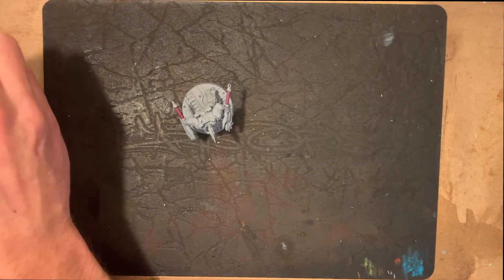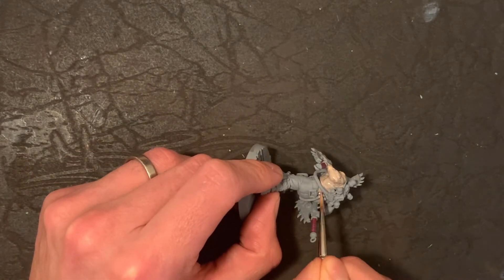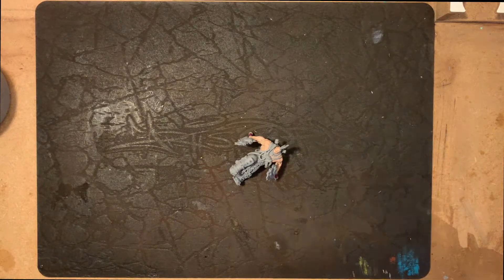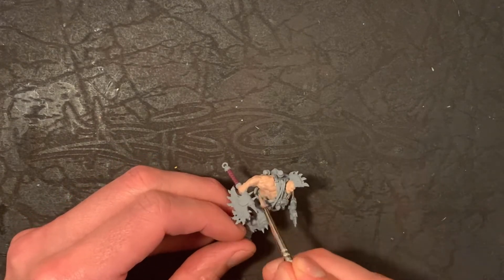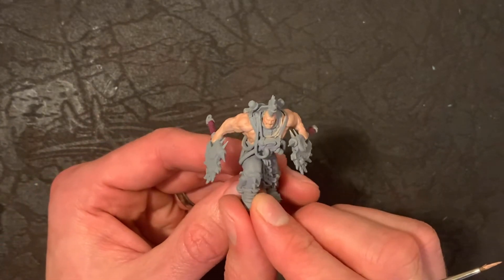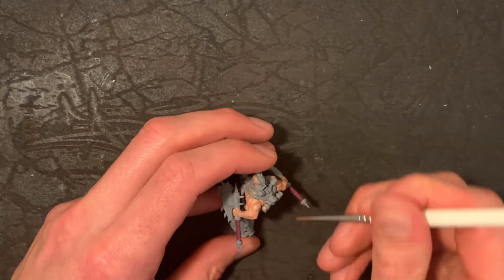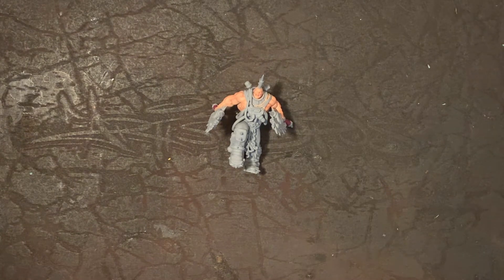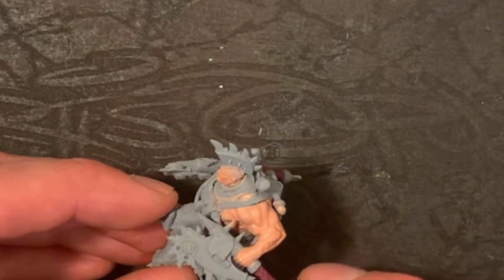How to paint skin for all your Necromunda needs.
In the video we will be looking at a quick and easy way to paint skin for any human in Necromunda, Warhammer 40000 or even fantasy. Come along with us and see how it's done.

MODEL:
-     Any with skin

PAINT AND ACCESSORIES:
-     Cadian Fleshtone
-     Wraithbone
-     Tuskgor Fur